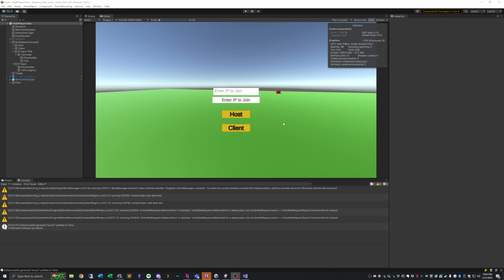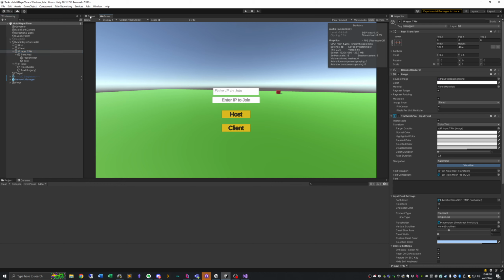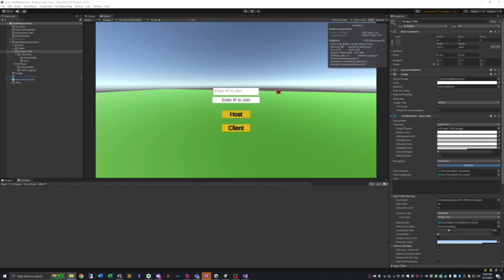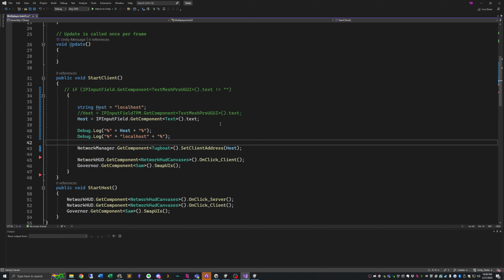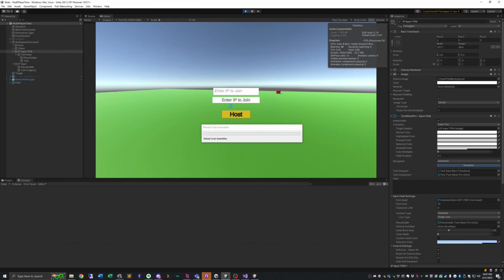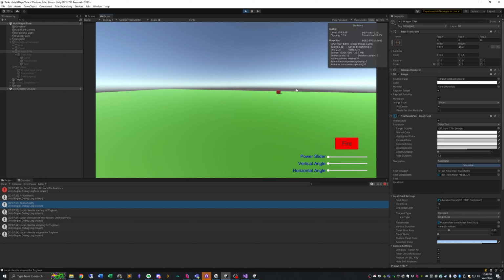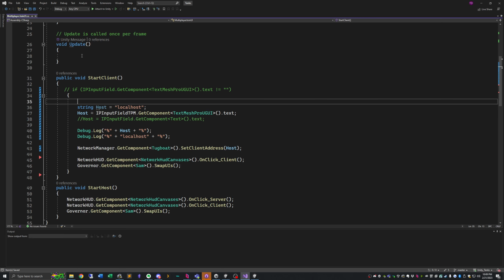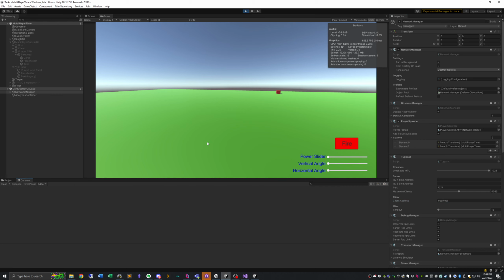TANKS! Devlog 2 [Text Mesh Pro]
In this episode, Text Mesh Pro sabotages my precious development time for days.